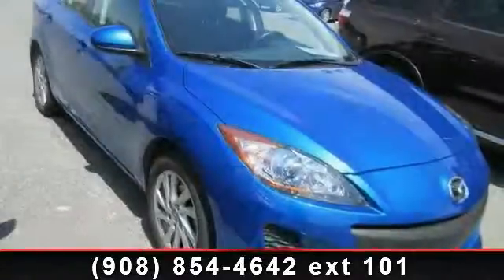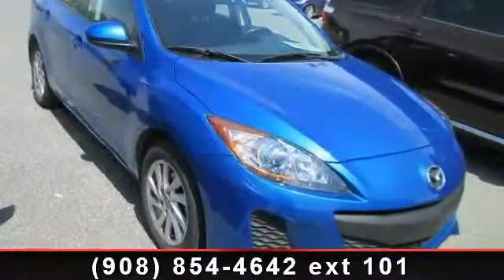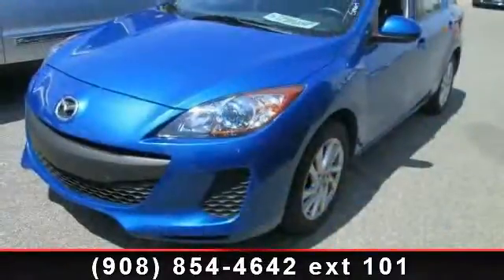2012 Mazda Mazda3 - Gray Chevrolet - Stroudsburg, PA 18360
Step in to the 2012 Mazda Mazda3 i. If you are looking for a first rate auto, this one could be yours today. Enjoy these notable features: Dual front impact airbags, Brake assist, 4-Wheel Disc Brakes, Power windows, Rear seat center armrest, Power door mirrors, Dual front side impact airbags, and Front Center Armrest. If you are looking for a solid pre-owned car this might be the one. Let us put you in the drivers seat today. Call or click to contact our dealership..